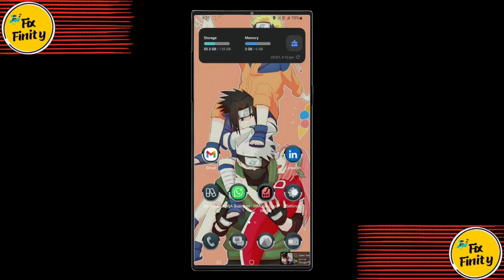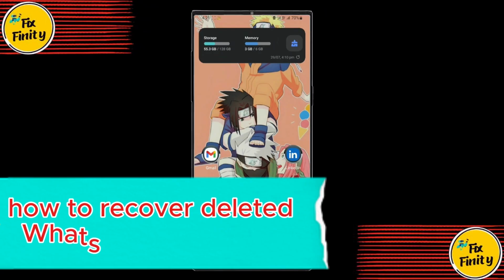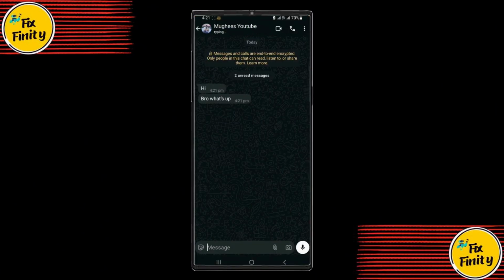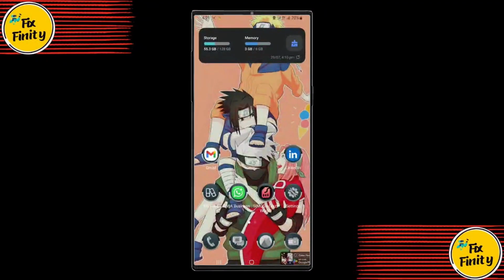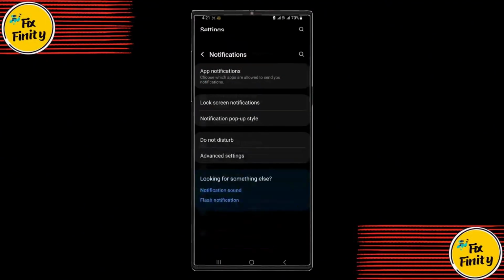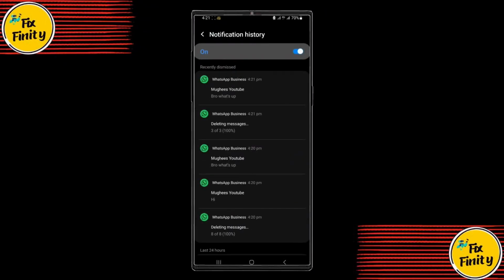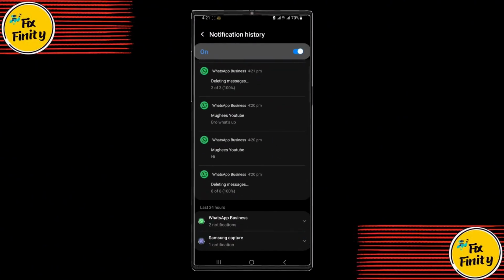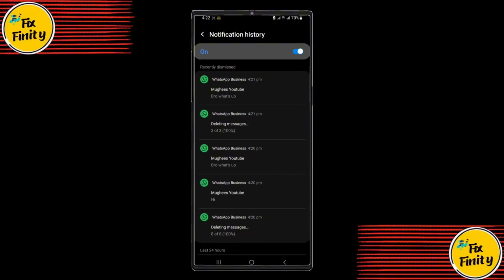How to Recover Deleted WhatsApp Messages in 2025 | Easy & Safe Methods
Learn how to recover deleted WhatsApp messages in 2025 using simple, secure, and working methods. Whether you accidentally deleted a chat or lost messages after reinstalling, this guide shows how to recover them with or without backup.

✅ Restore using Google Drive or local backup
✅ Tips to see deleted messages without risky apps
✅ No root or jailbreak required